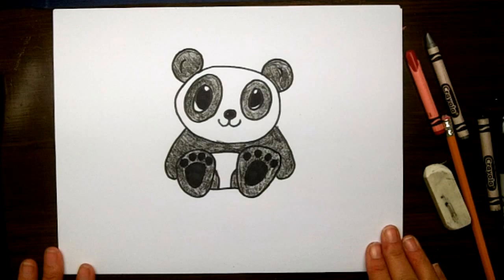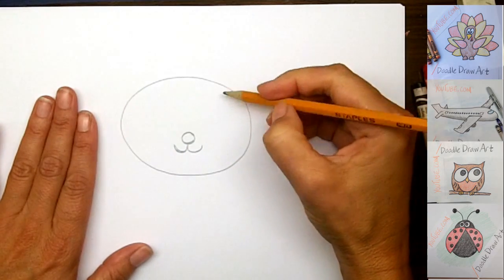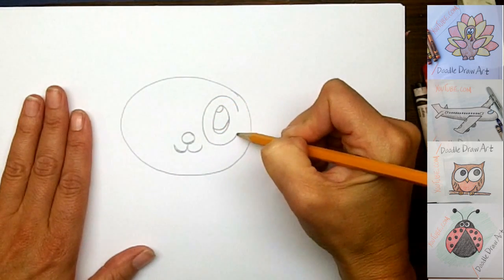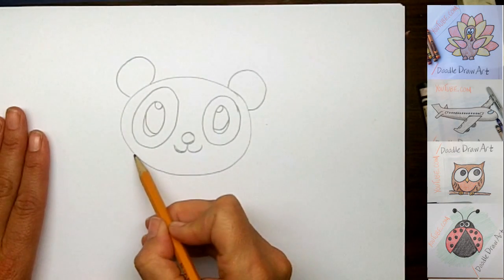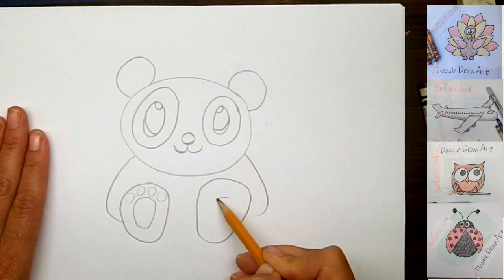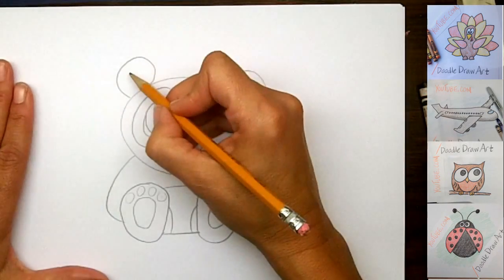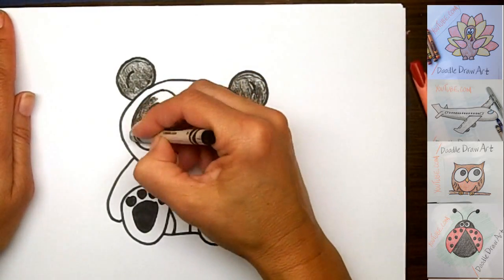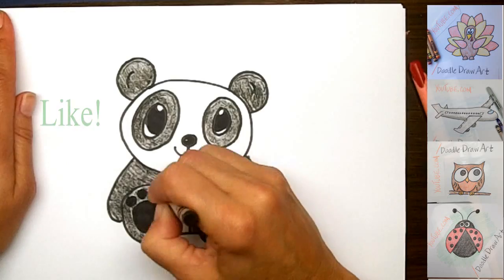How To Draw A Baby Panda Bear Cartoon - Easy Drawing tutorial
Watch in HD: How to draw a cartoon panda
An easy lesson for drawing a cute baby panda.

Inspired by dragoart